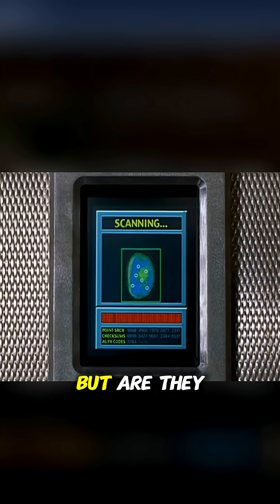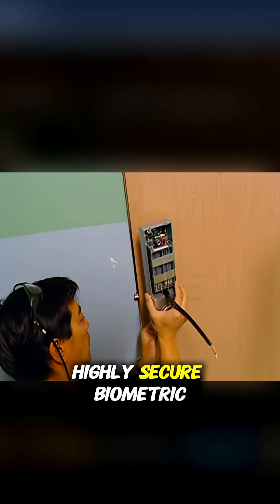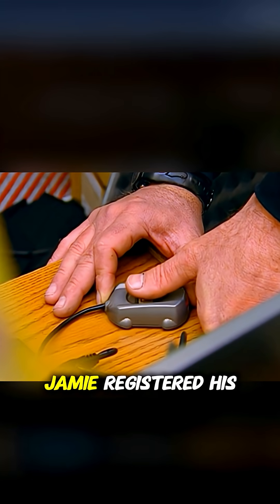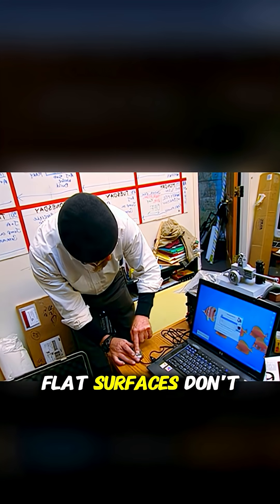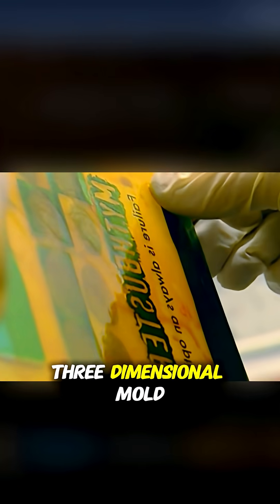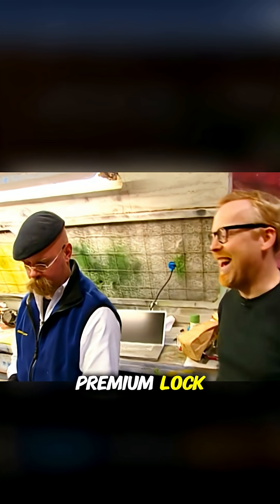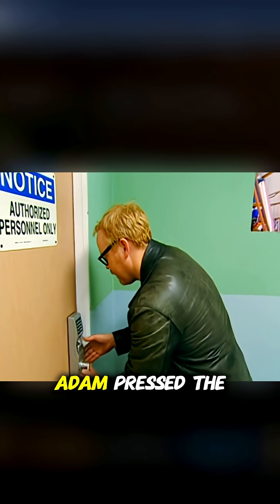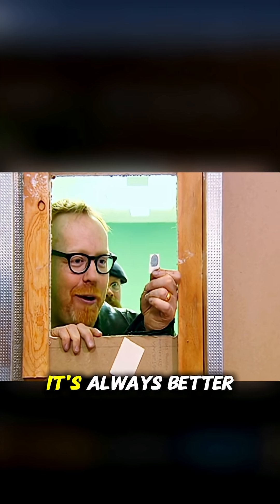Is fingerprint lock really secure?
MythBusters,
Science,
Curious,
Myths,
Toilet,
True,